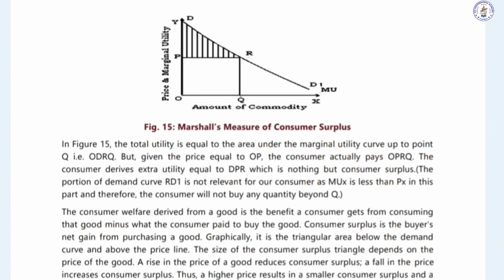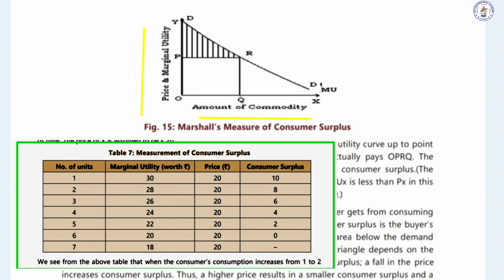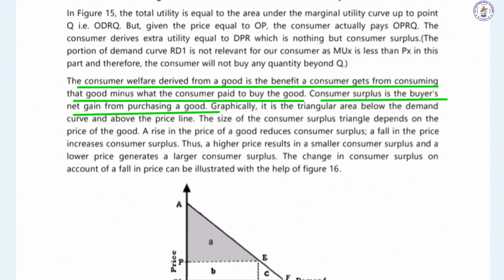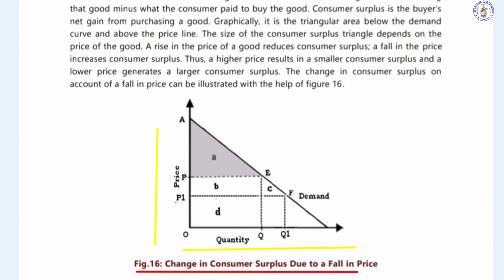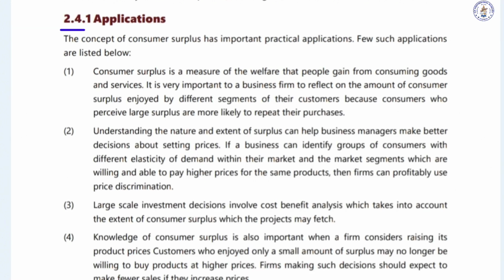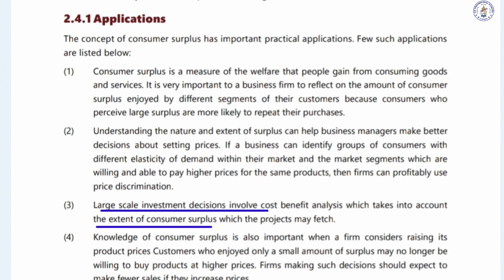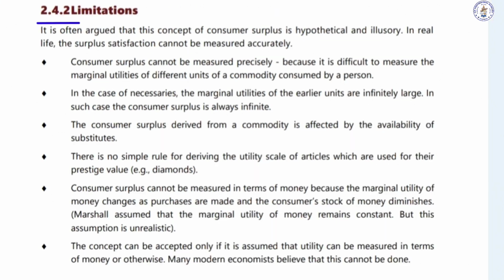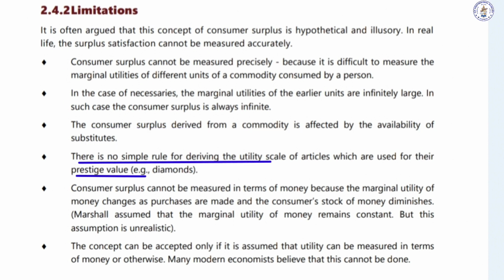CA FOUNDATION / ECONOMICS PART - 29 /THEORY OF DEMAND AND SUPPLY {unit-2 }@icpacademy4250